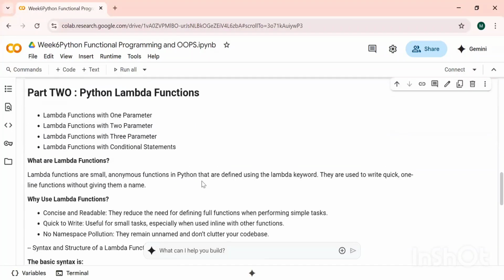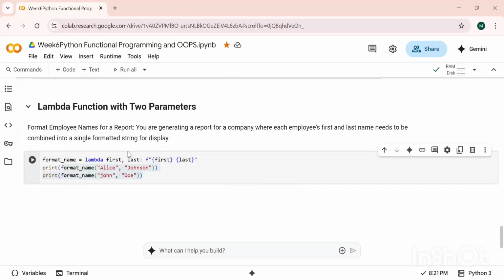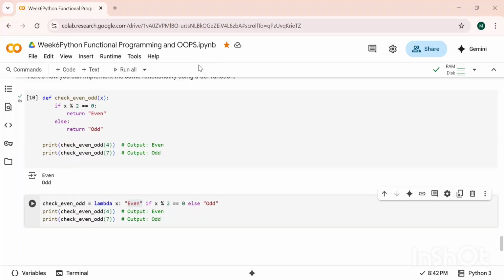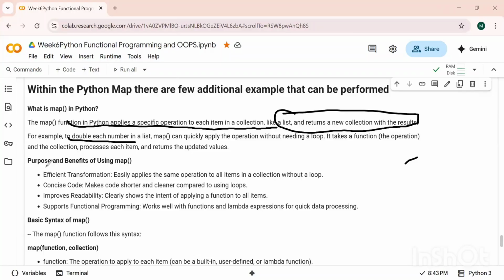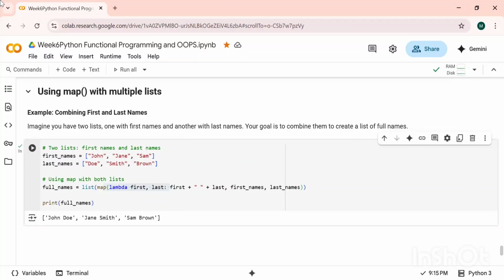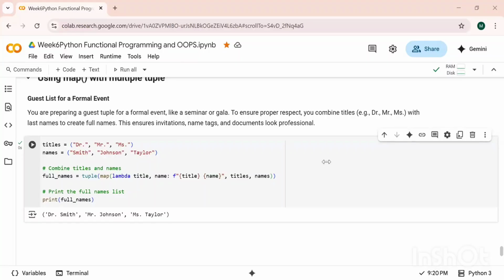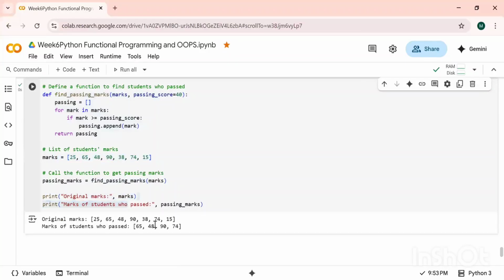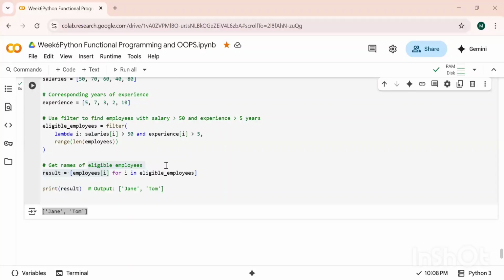Functional programming and opps | python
code link 👇🏻